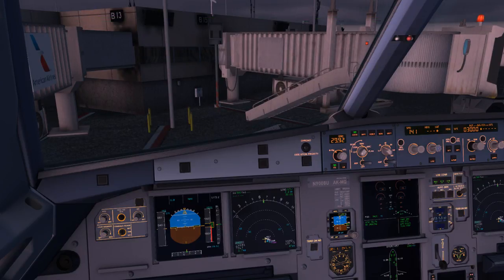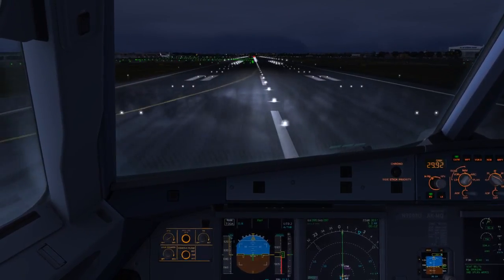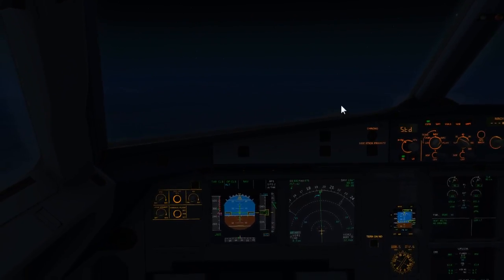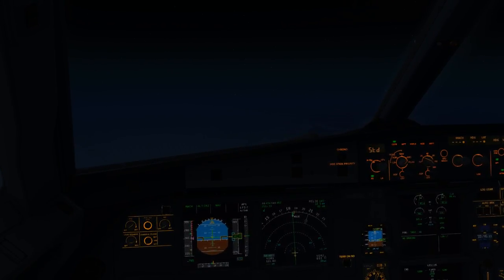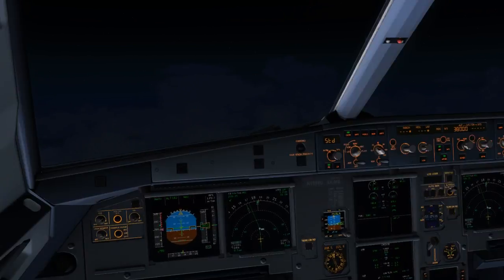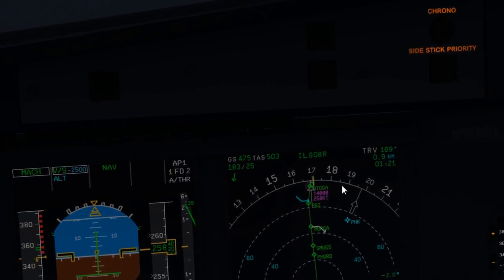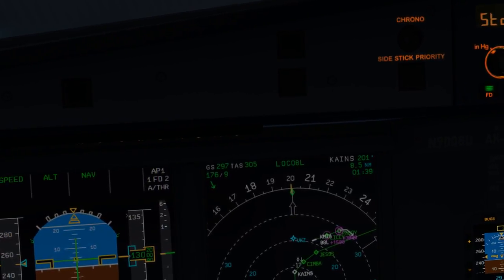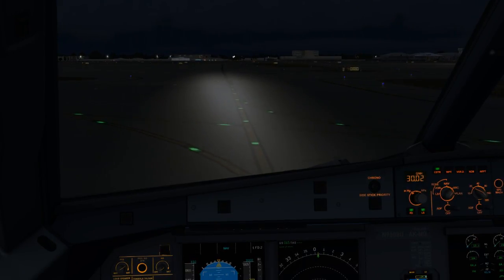FNO MIA VATSIM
Aerosoft Extended x Airbus A319